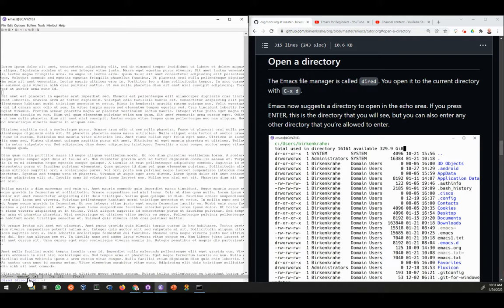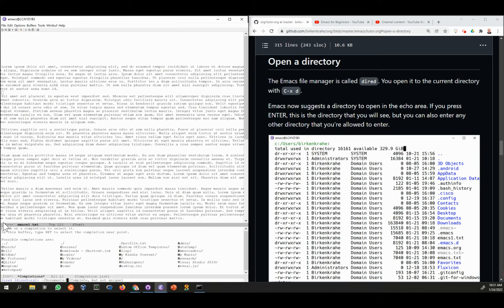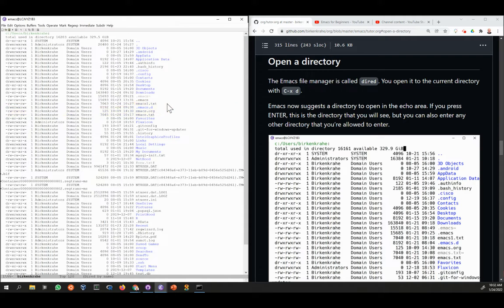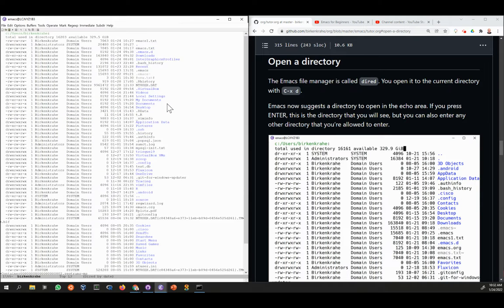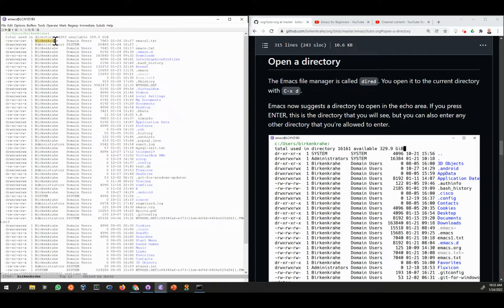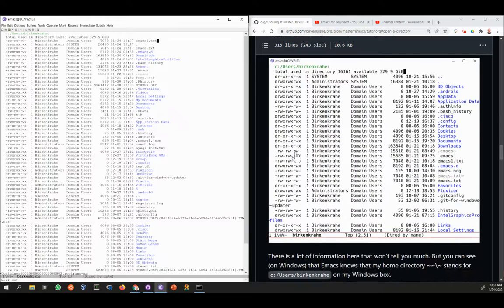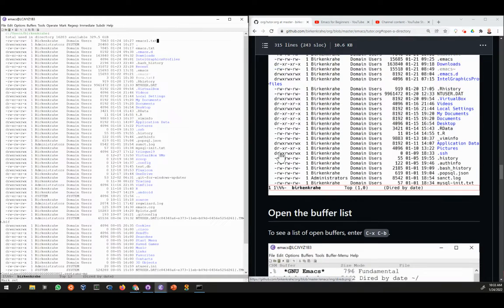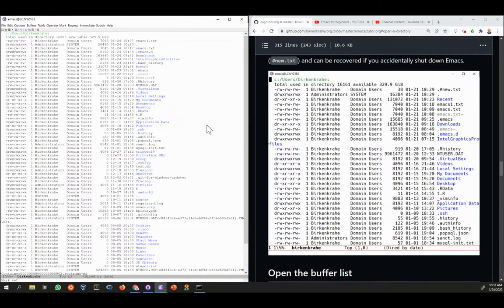Emacs Dired file manager